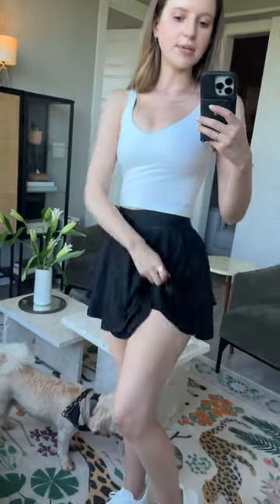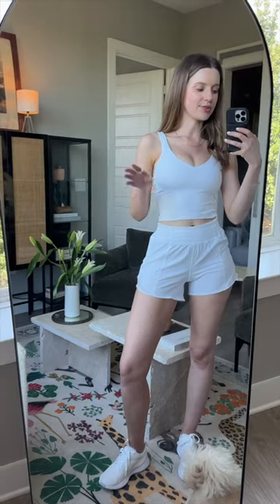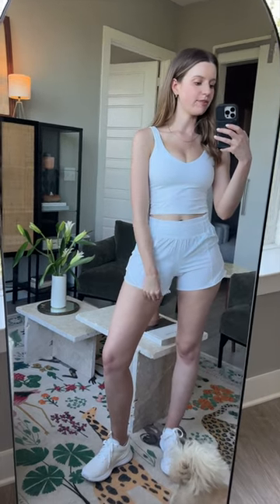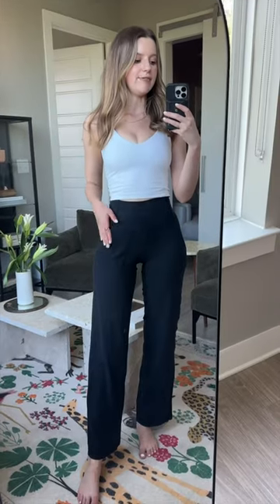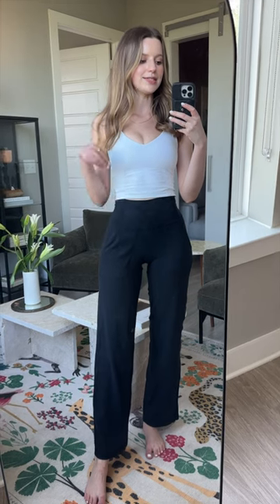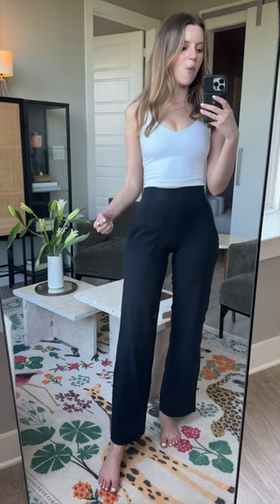lululemon SUMMER HAUL 🤌🏼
lululemon Align™ Ribbed Tank Top
Court Rival High-Rise Skirt (Long)
Blissfeel 2 Women's Running Shoe
Hotty Hot High-Rise Lined Short 4"
lululemon Align™ High-Rise Wide-Leg Pant 31"